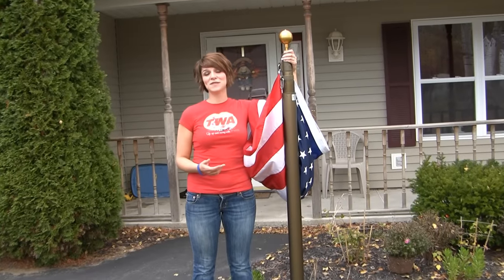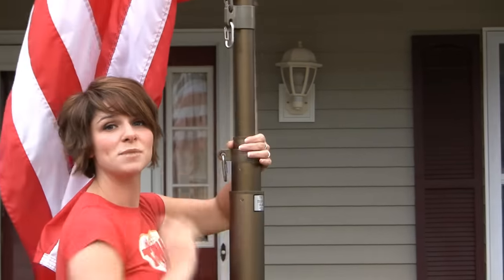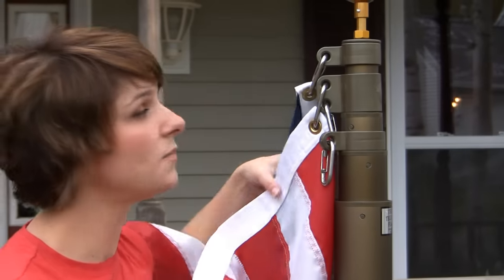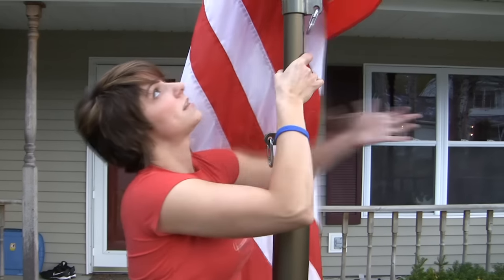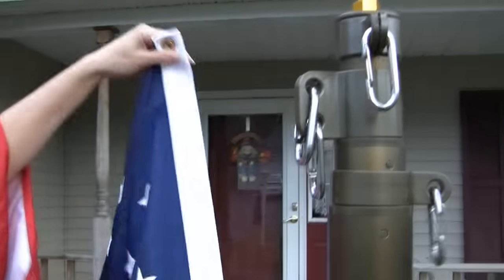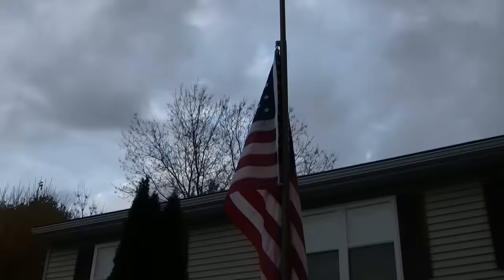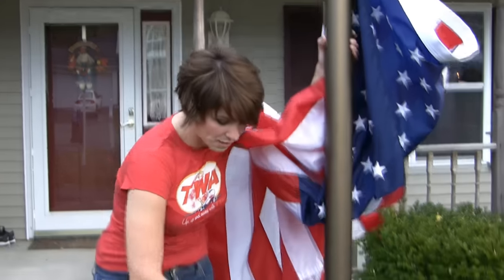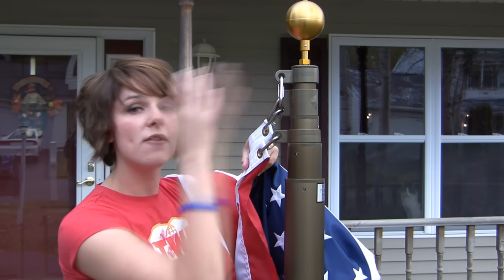Telescoping Flagpole - Made in the USA - Telescopic Flag Pole with American Flag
Visit us for our current special by clicking the

Nationwide Delivery

Get your telescoping flagpole today!

This customer favorite is our only residential flagpole that can fly two flags at the same time. It adjust up to 20' and the unique swivel attachments prevent your flag from tangling and "clanging". Choose from silver anodized,  or bronze anodized aluminum (shown in video). Includes USA made 4'x6' Premium Nylon American flag with embroidered stars (a $50 value Yours FREE). Many accessories are included for a completed look. For more information and down-loadable instructions please visit-

flagpoles
flags
flag poles
flag pole
flagpole
telescoping flagpoles
buy a flagpole
home flagpole
business flagpole
telescoping pole
telepole
tele-pole
Telescopic Pole
Telescopic Flagpole
Telescopic Flag Pole
titan telescoping flagpole
Uncommon Telescoping Flagpoles